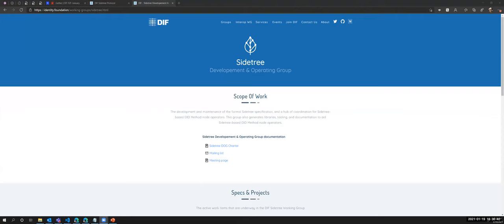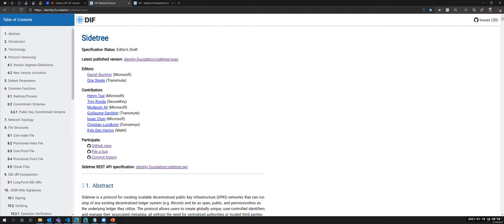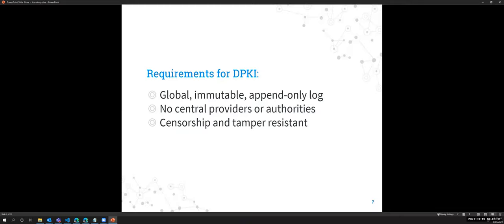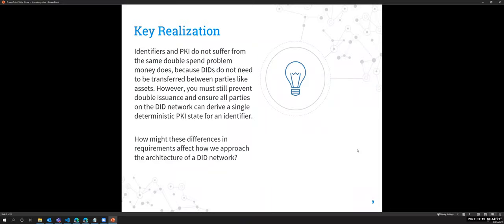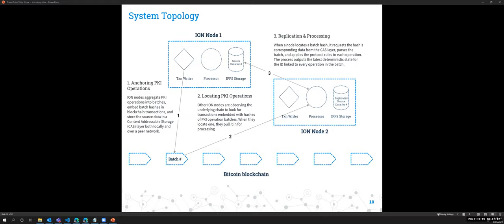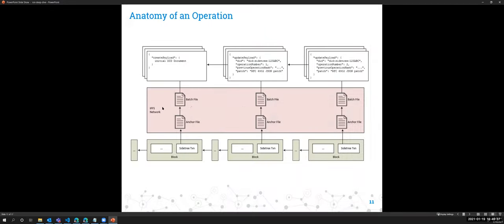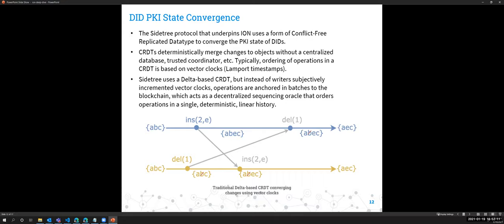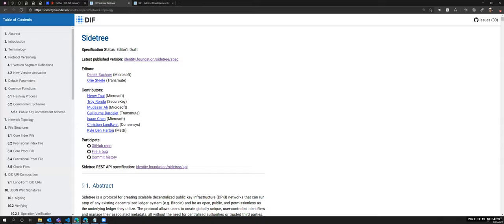DIF F2FJan21 - Overview of Sidetree v1.0 with Daniel Buchner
In this quick, extemporaneous video, Daniel runs through some common misconceptions and sketches out at a high level the overarching Sidetree Layer-2 architecture specified by the v1.0 specification finished this week. He also mentions the business support group working on Sidetree's real-world use cases, as well as relating the abstract framework to Microsoft's specific Ion implementation, the work of DIF members SecureKey on a Hyperledger Fabric implementation, DIF members Transmute's Ethereum implementation, and even the affinities with DIF's next working group to spin out of I&D, KERI.